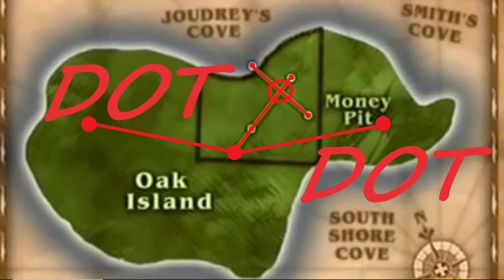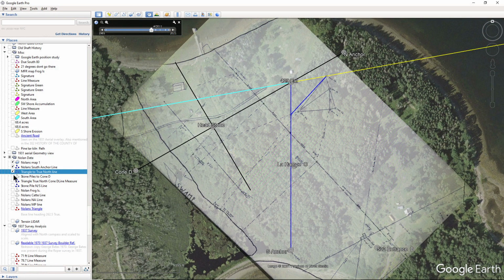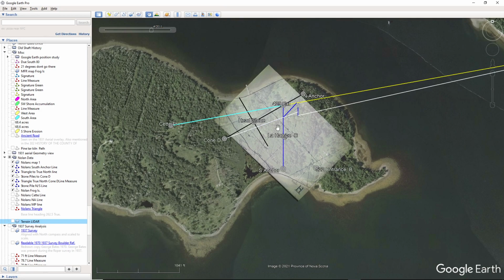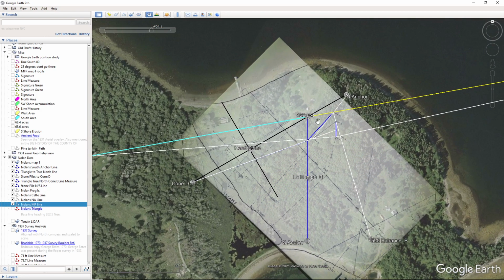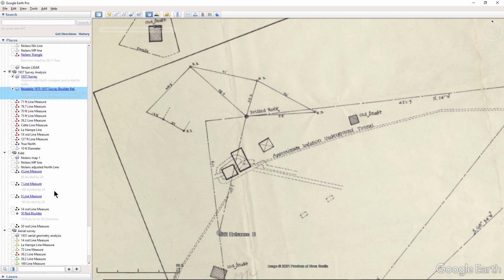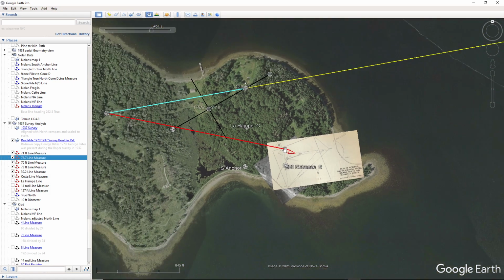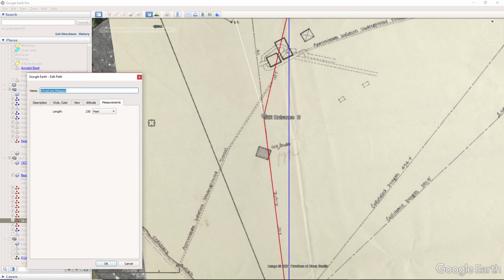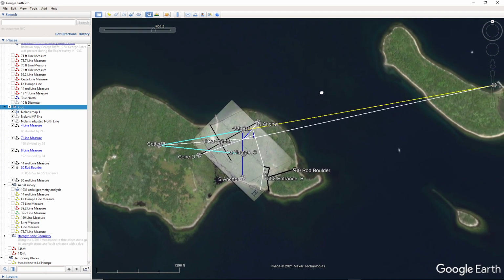Oak Island Discovery: Amazing NEW evidence that confirms The Vault Theory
I show how the Fred Nolan Survey and the 1937 Survey connect to form a confirmation of the Vault Theory.